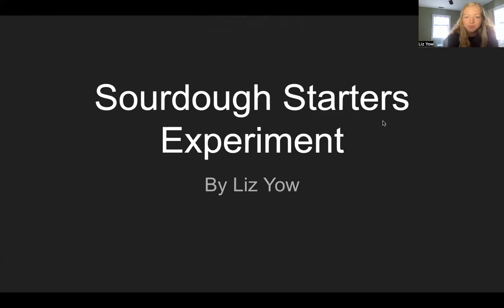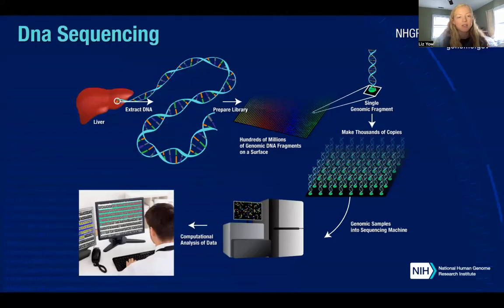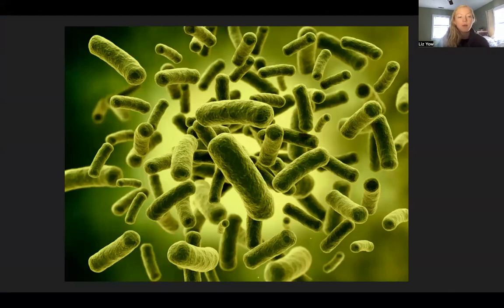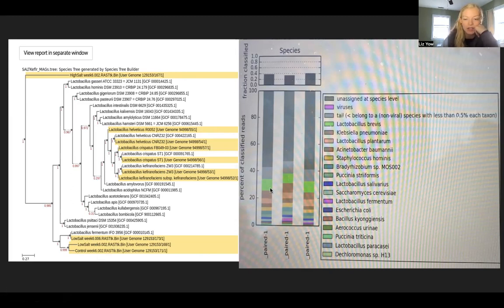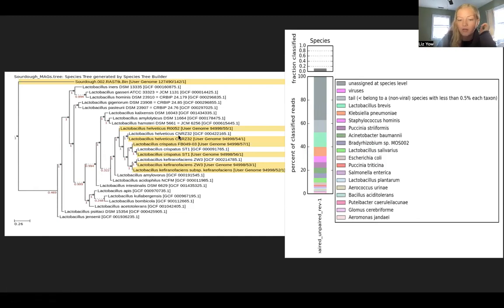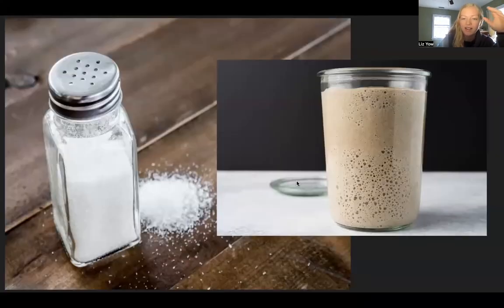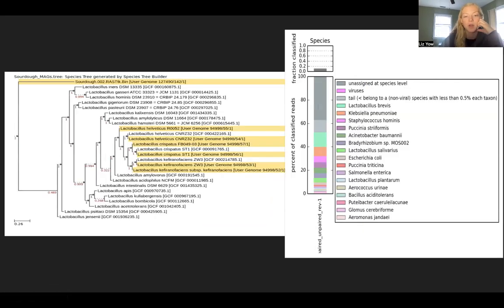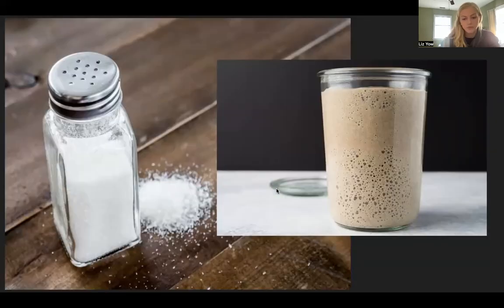Sourdough Starter Experiment